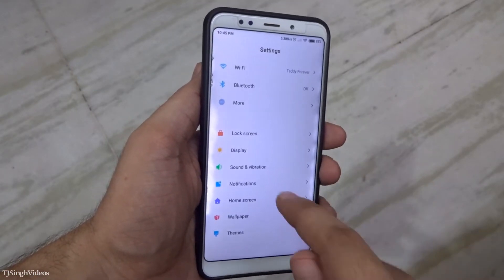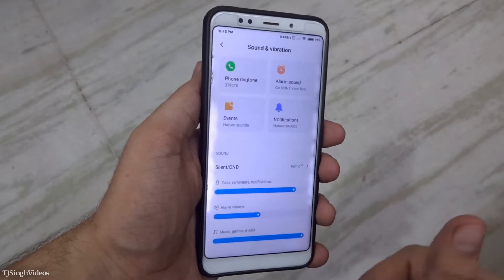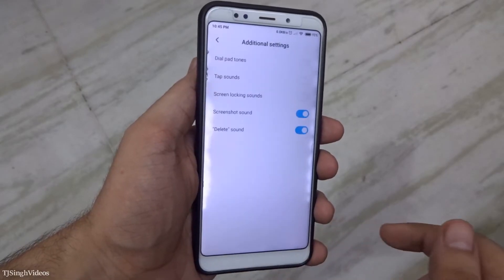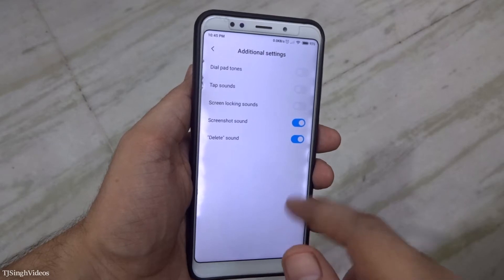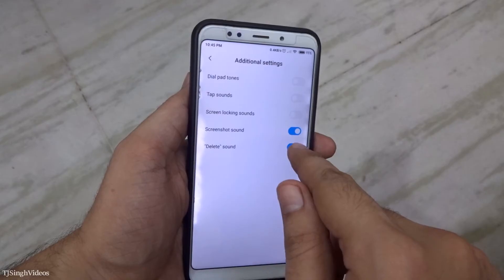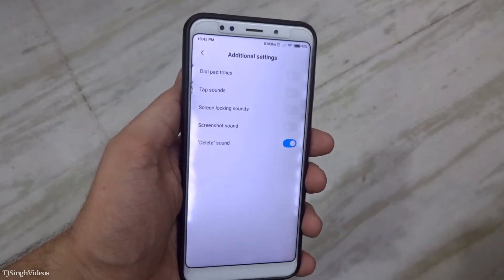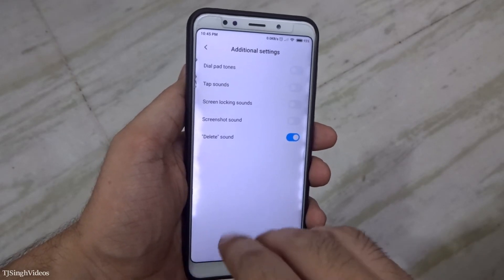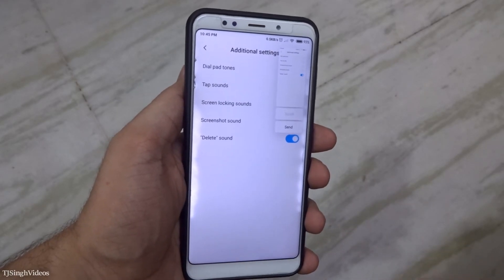How To Disable Screenshot Sound [2025]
How To Turn Off / Disable Screenshot Sound In Android Smartphones.

Android is now the world's most commonly used smartphone platform and is used by many different phone manufacturers.

Gear Used (US)